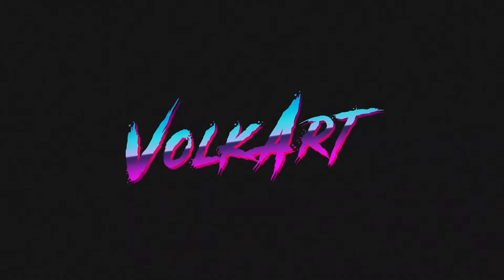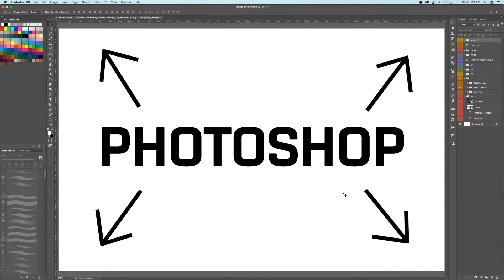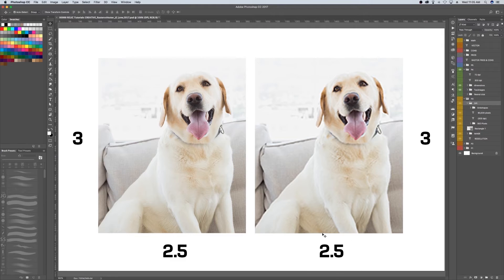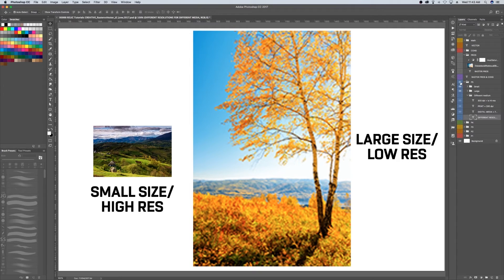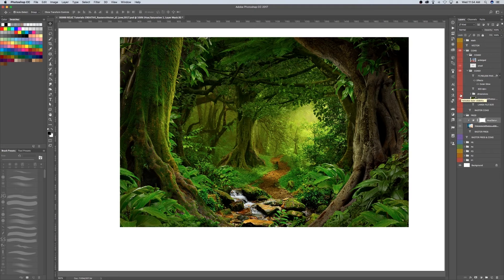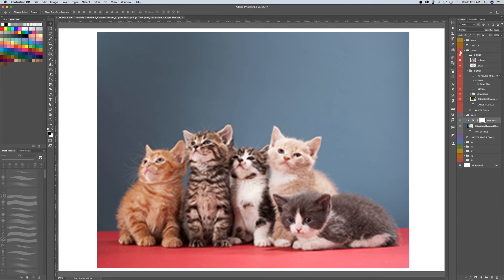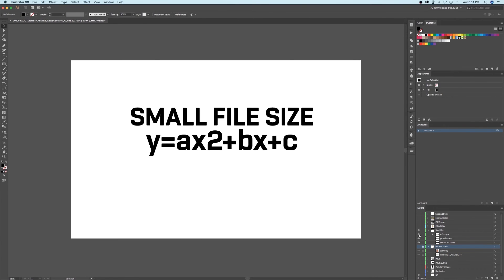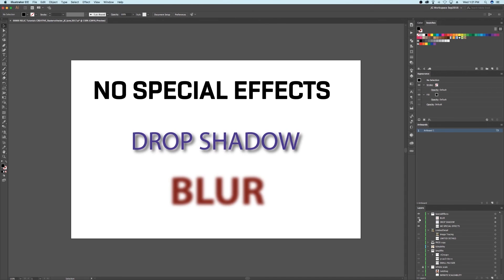The Difference Between Raster & Vector Images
This video goes into detail about the differences between the two main image formats that are used globally. I also explain the pros and cons for each and ideal situations when to use each one.